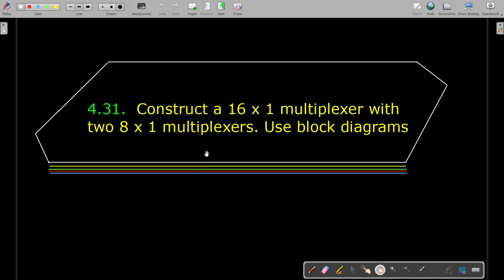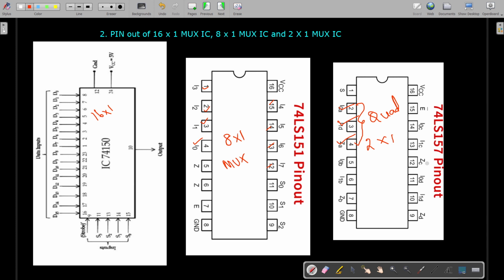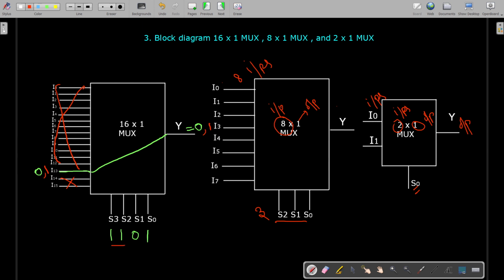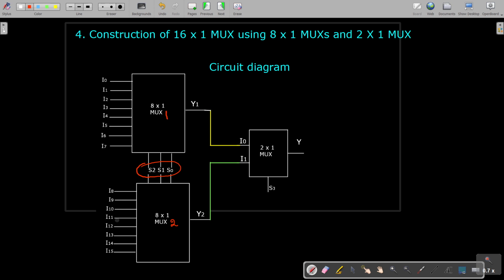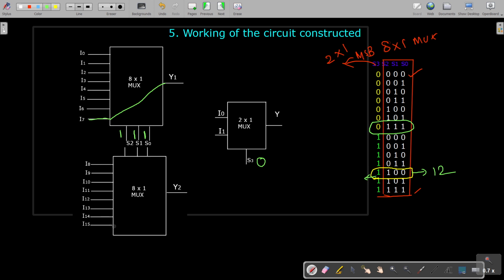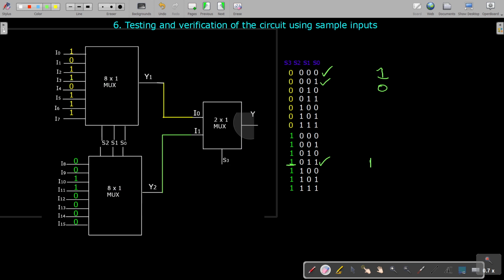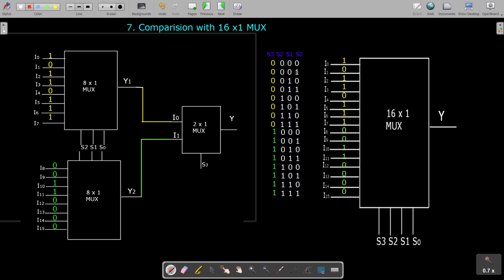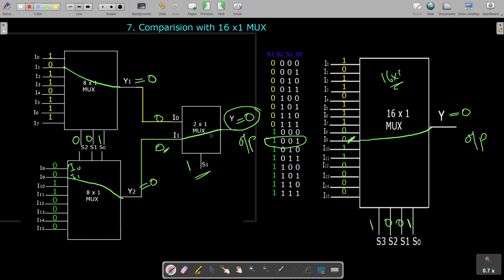Construction of 16 X 1 MUX using 8 x 1 MUXs and 2 X 1 MUX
Problem 4.31 - Digital Design- Moris Mano- 5th edition